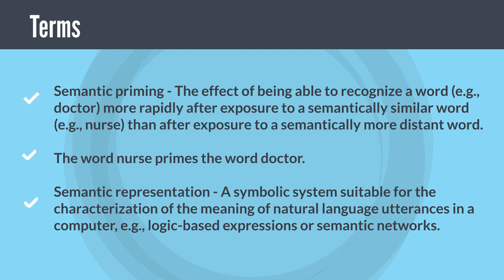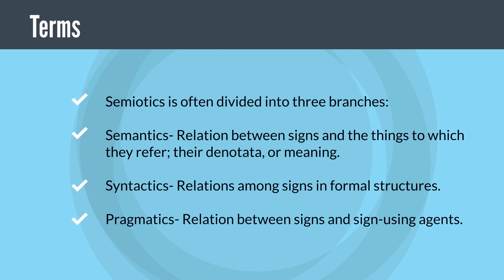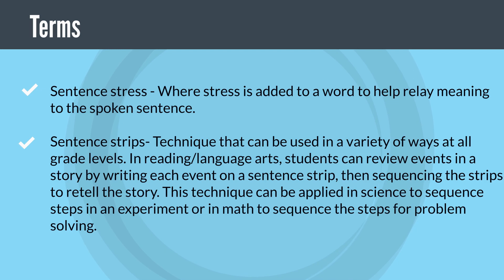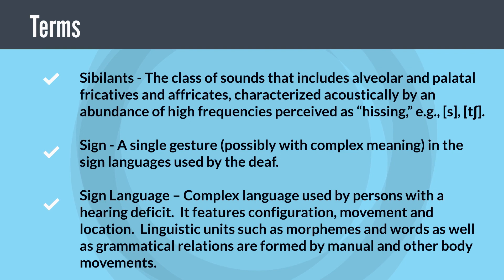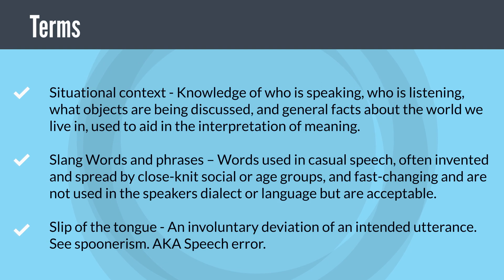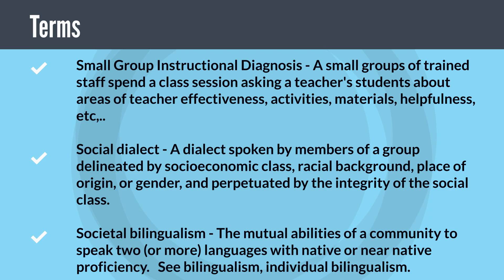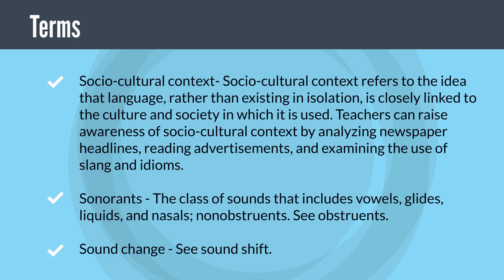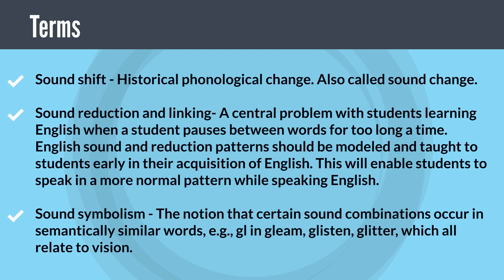Tesol TEFL ESL Vocabulary Semantic Priming to Sound Symbolism.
Meghan discusses TESOL TEFL vocabulary terms from Semantic Priming to Sound Symbolism.